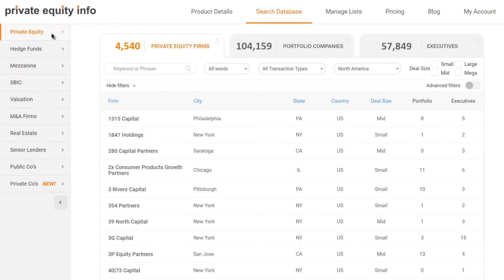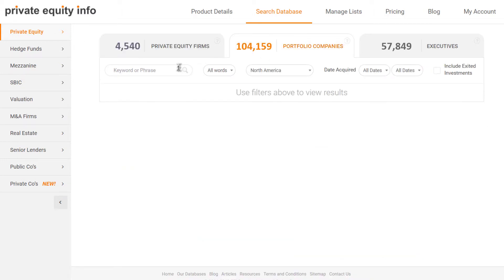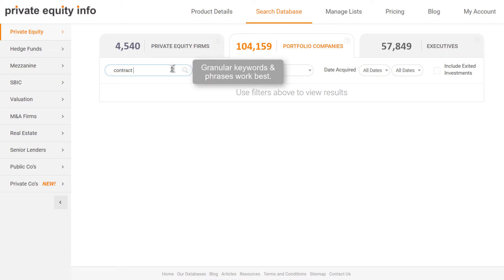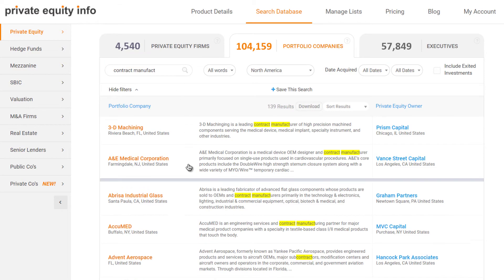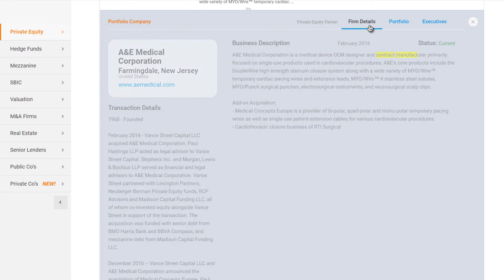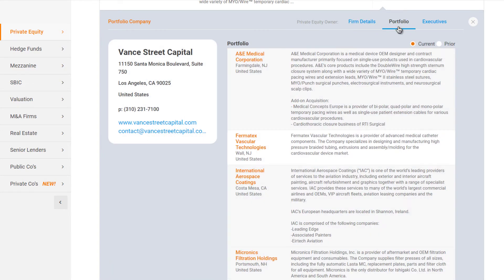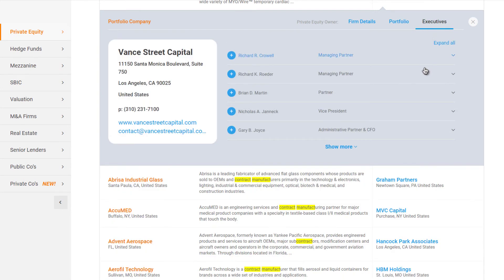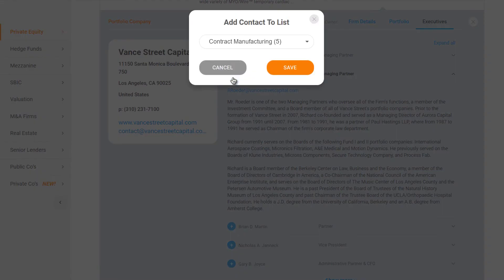How Investment Banks Use PE Portfolio Company Data to Find Financial Buyers and Close Deals Faster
Our years of experience and direct work with hundreds of investment banking firms, and sell-side deal origination teams have shown that the Investment Banks that seem to close deals faster use Private Equity Firm information and Portfolio Company Data to Identify:
1) The PE Firms whose acquisition criteria are a match for their client's company
2) The transaction history and details of prior acquisitions
Most importantly, they contact the exact executive in the PE Firm that would be most interested in their opportunity greatly accelerating the process.

To support this best practice our private equity data module is used by Investment Banks to quickly, find targeted, financial buyers, or investors - and specifically to get the contact information of the executive most likely to be interested.

Use The PrivateEquityInfo data to Search for and gather the data to find likely buyers.

View portfolio company business descriptions and transaction details.
Learn about each private equity Firm Investor's acquisition criteria, Investment history. And deal team - if it's a good fit for your deal, choose the most appropriate contact and add their business card to your list.

Perform powerful, targeted searches using our proprietary database of private equity firms, their investment interests, portfolio companies, and professional bios.

View private equity buyout firms, their contact information, acquisition criteria, industries of investment interest, geographic investment preferences, and much more. (Excludes venture capital firms, angel investors, fund of funds, and other extraneous noise from the data set).
Provides company name, web address, and business description of private equity portfolio companies.
Connect with senior leadership at PE-owned portfolio companies.
Lists the funds for the private equity firms, current and historical assets under management, minimum investment, number of investors in each fund, and registered location of each fund.
Keyword search portfolio company, and business profiles to identify firms, with a strategic fit.
Read Our Recent Blog Post: Roadmap for Identifying Likely Acquirers

Explore our custom Research Databases totaling more than 28,000 firms, 180,000 executives, and more than 1 million companies.